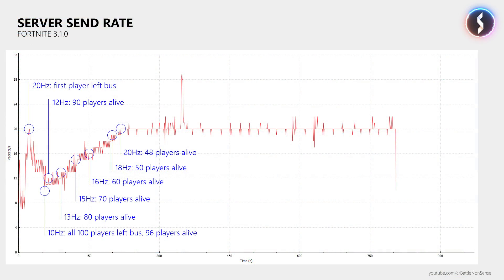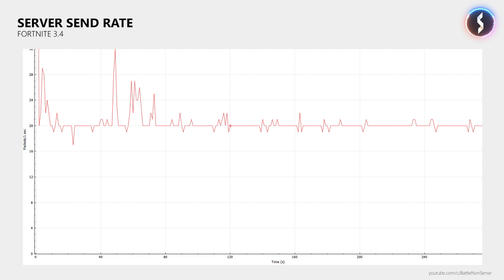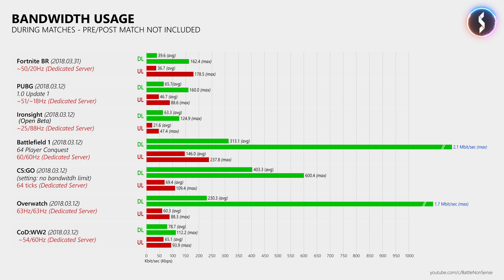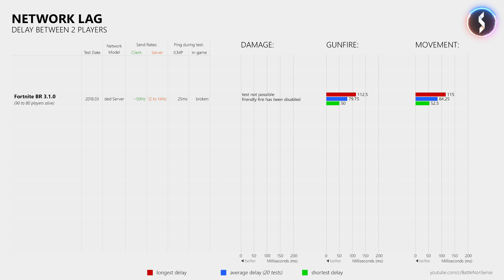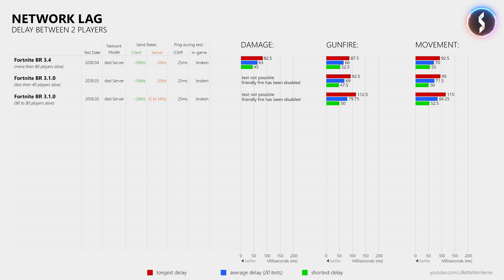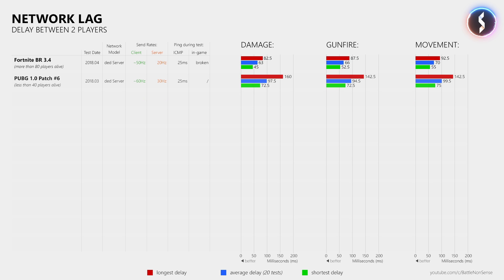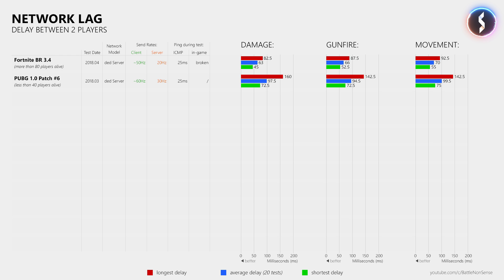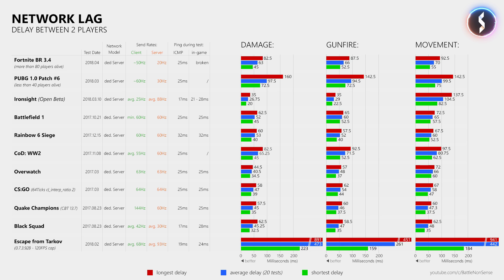Fortnite 3.4 Increased The Server Tickrate?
The Unreal Engine (which powers both Fortnite and PUBG) really struggles under the load generated by 100 players, which results in a server tickrate of just 8Hz during the initial Mayhem of each and every match.
With Unreal Engine Version 4.19, EPIC added many improvements to the networking and the dedicated servers, which Battle Royale games should benefit from. These changes were added to Fortnite in Update 3.4, so lets see what these enhancements are good for!